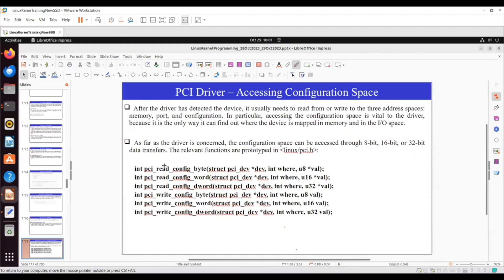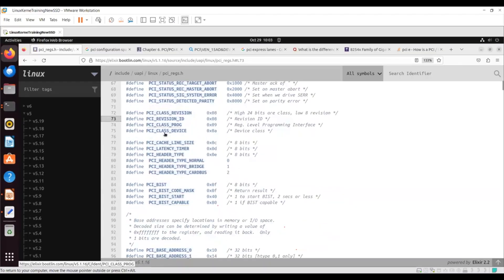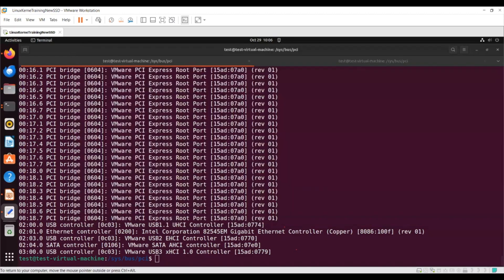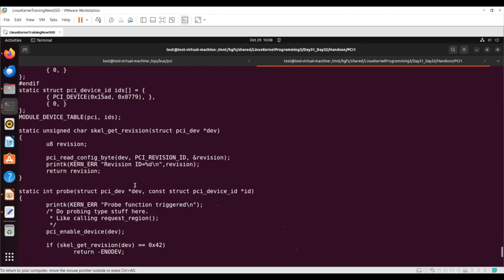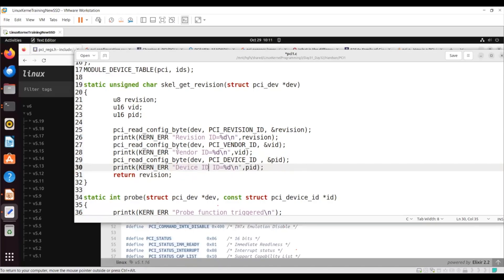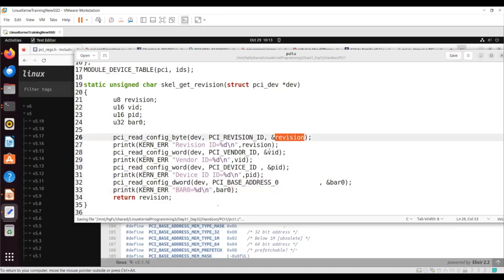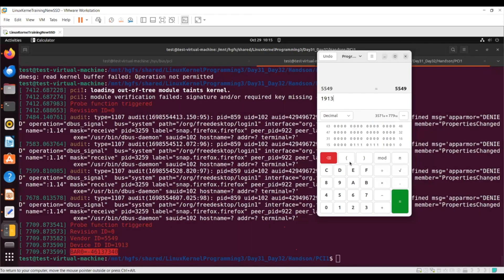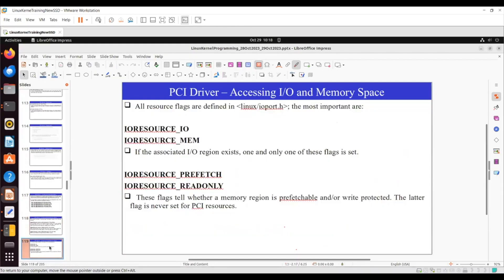How To Write Linux PCI Drivers, Linux PCI(e) Driver Tutorial Part 2/5, PCI configuration space.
Ever wondered about PCIe drivers and their significance in modern computing? Let's dive in!

🔍 What is a PCIe driver?
PCIe (Peripheral Component Interconnect Express) drivers are software components that facilitate communication between the operating system and PCIe devices connected to a computer's motherboard. These drivers enable the efficient transfer of data between the CPU and PCIe devices, ensuring seamless functionality.

💡 Why use PCIe drivers?
PCIe drivers play a crucial role in maximizing the performance of PCIe devices such as network cards, graphics cards, SSDs, and more. By providing a standardized interface for communication, these drivers enable high-speed data transfer, low latency, and optimal resource utilization, enhancing overall system efficiency.

📅 When to use PCIe drivers?
PCIe drivers are essential whenever PCIe devices are integrated into a computer system. Whether you're building a gaming rig, configuring a server, or developing embedded systems, PCIe drivers are necessary to ensure proper device recognition, configuration, and operation.

🛠️ Understanding PCIe configuration space
PCIe configuration space refers to a set of registers within PCIe devices that contain crucial information about device capabilities, status, and control settings. PCIe drivers interact with this configuration space to initialize devices, allocate resources, and manage device operations effectively.

In conclusion, PCIe drivers are indispensable components in modern computing, enabling seamless communication and optimal performance for PCIe devices. Understanding their role and importance is key to harnessing the full potential of PCIe technology.

In this video, you'll learn step-by-step how to access PCIe configuration space using a Linux kernel module. From understanding PCIe basics to implementing code to interact with PCIe configuration registers, this tutorial provides a hands-on approach to exploring PCIe functionality within the Linux environment.

Whether you're a beginner looking to understand PCIe or an experienced developer seeking to enhance your skills, this tutorial is for you. Start your journey into PCIe configuration with Linux today!

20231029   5  PCI DRIVER ACCESSING CONFIGURATION DRIVER SPACE   HD 1080p